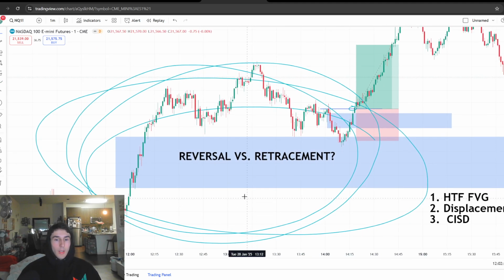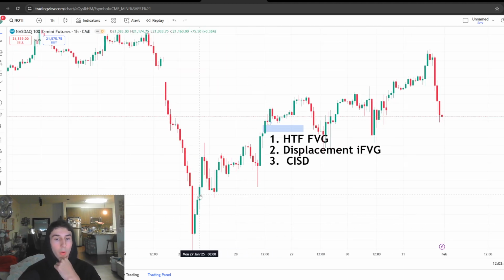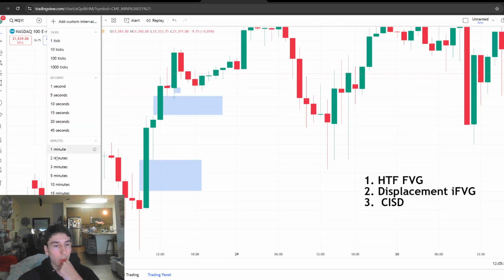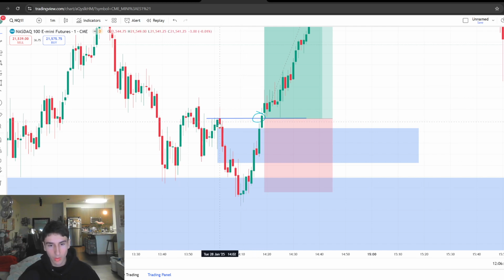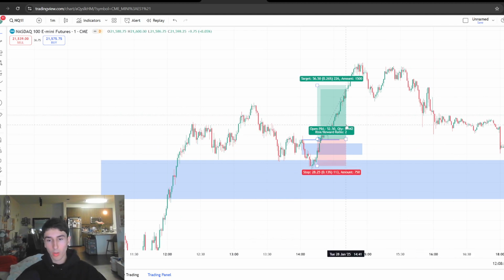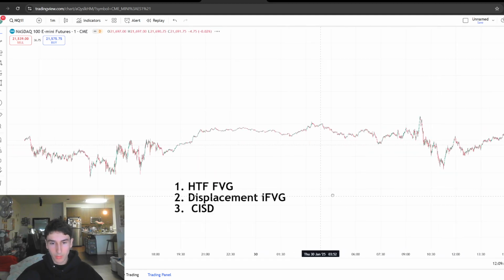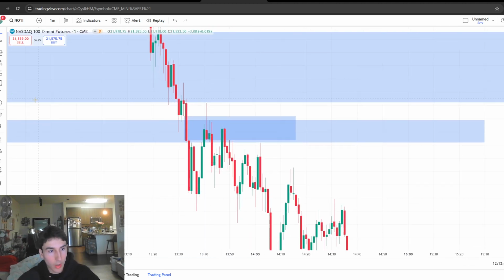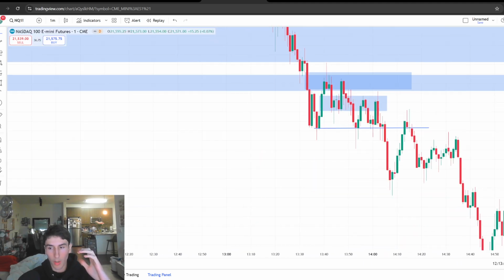How To Trade Reversals PROPERLY (daytrading)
In this video I break down 3 important steps you can take to improve as a funded account daytrader. Funded accounts allow people to go from small amounts of capital to a large amount if used properly.

Daytrading prop firms can be a great way to start making your first profits from daytrading. This is a plan of action to get you going.